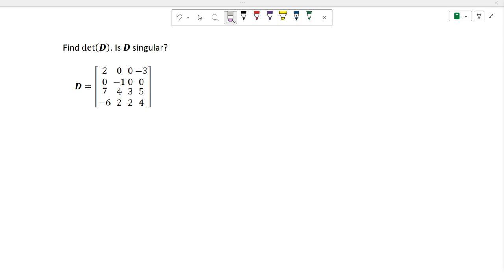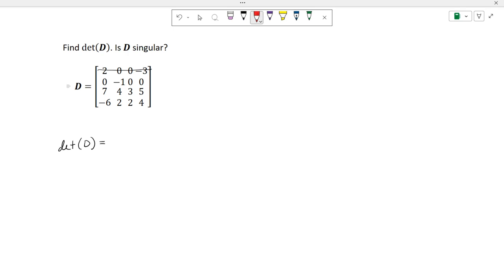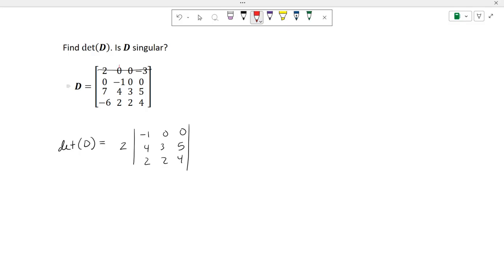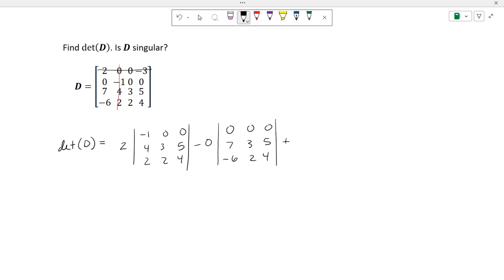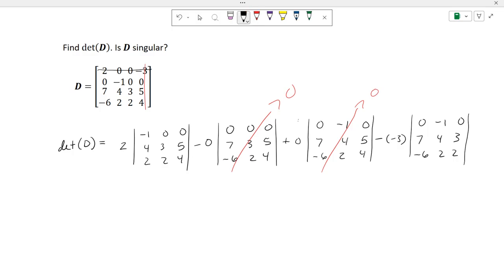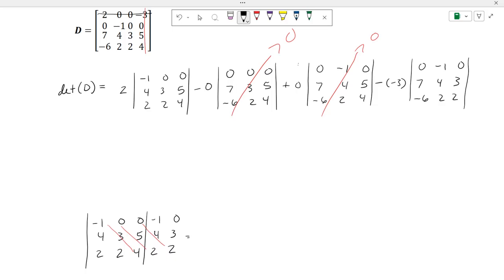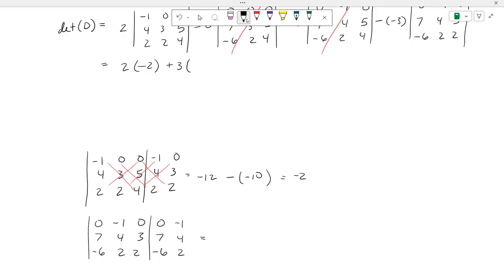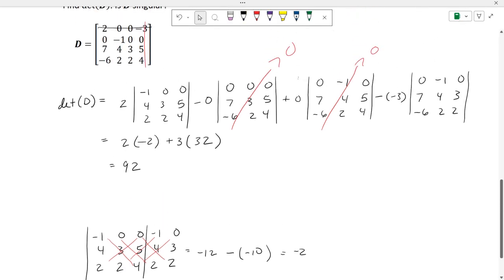Cofactor Expansion Example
In this video, we work through a full example of finding the determinant of a matrix using cofactor expansion. Step by step, you’ll see how minors and cofactors are calculated and how they come together to solve the problem.